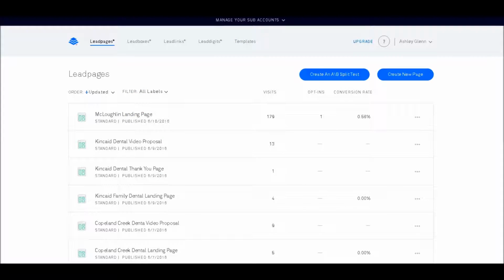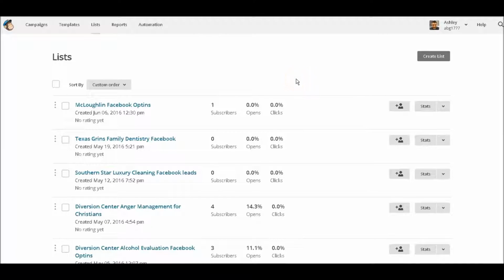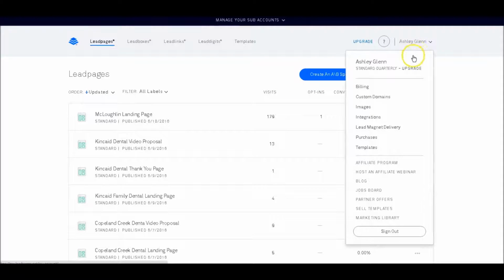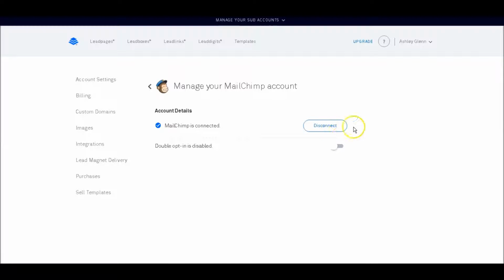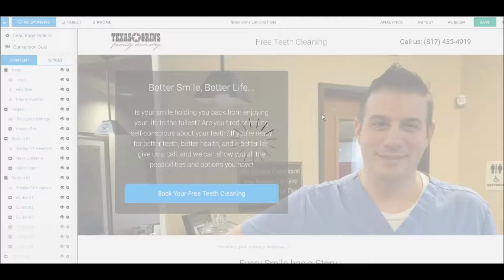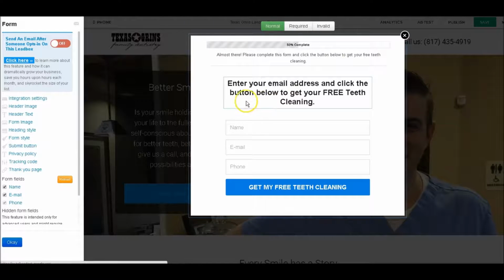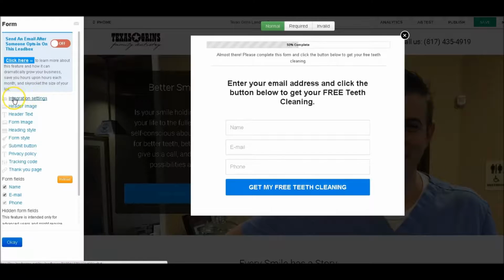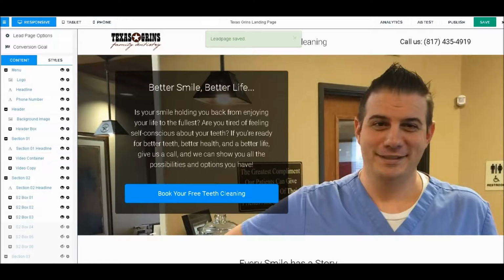Connecting MailChimp to LeadPages | Tutorial to Save Time and Money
What's up, everybody? In today's video, we're diving into a crucial `integration`: connecting your MailChimp account with `leadpages`. This `mailchimp tutorial` provides a clear guide on `how to use mailchimp` to supercharge your `email marketing` efforts, ensuring your lead capture is seamless and efficient.